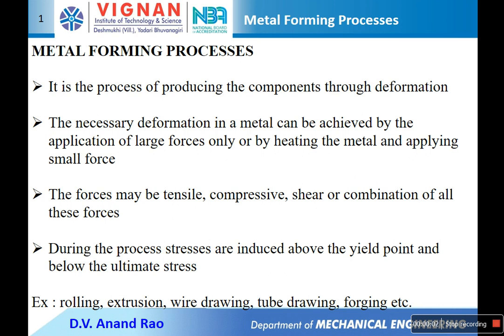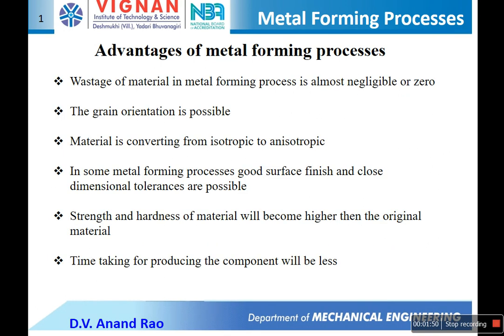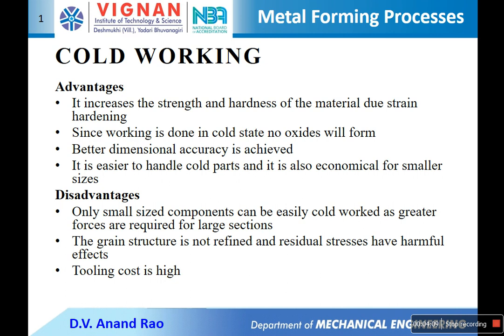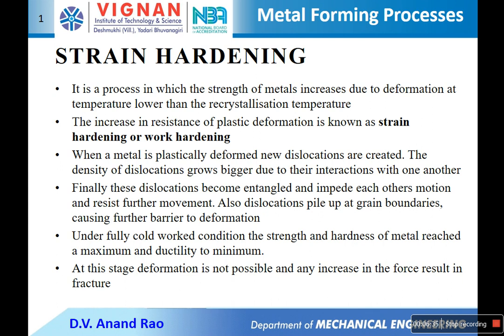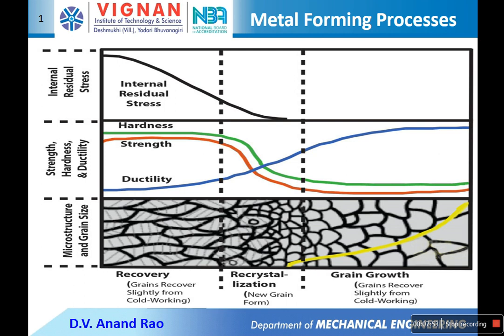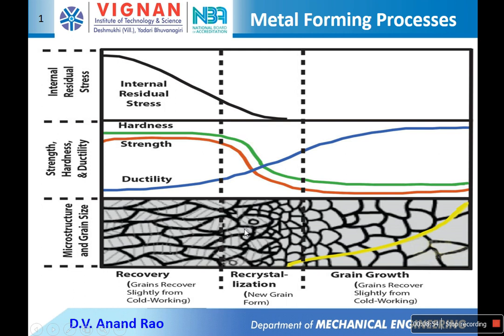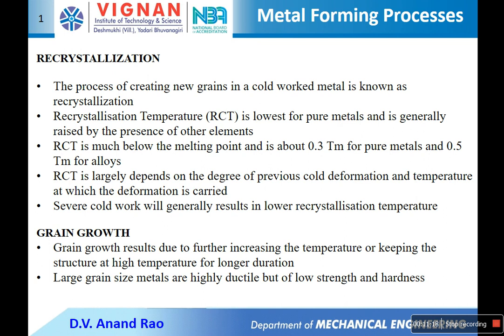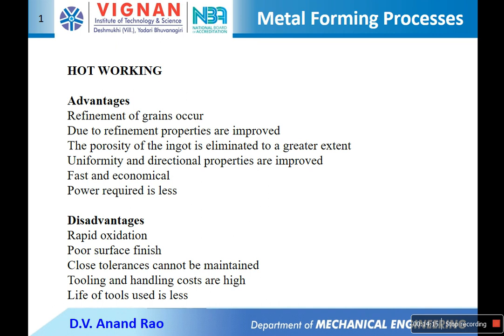MP METAL FORMING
Cold working, hot working, strain hardening, recovery, re-crystallization,  grain growth